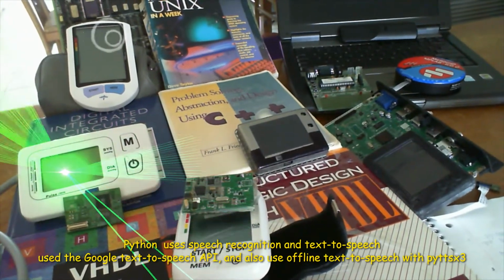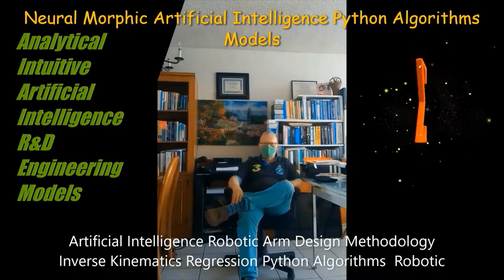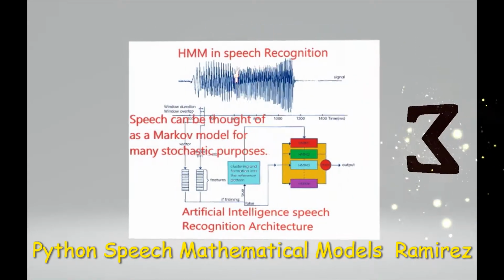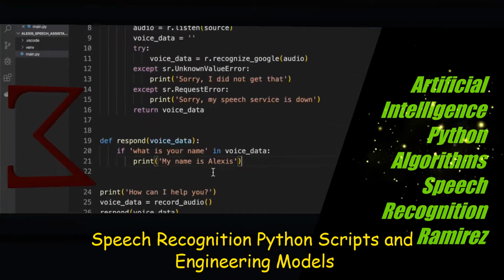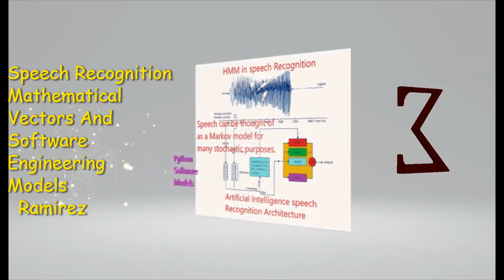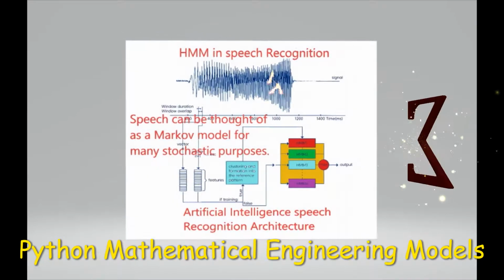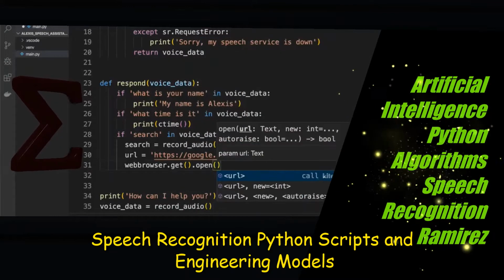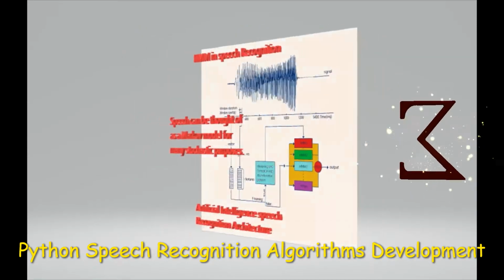Artificial Intelligence Speech Recognition Python Algorithms & ASR HMM Engineering Models Ramirez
Speech Recognition Software & Hardware Engineering Model
Python & C++ Algorithms